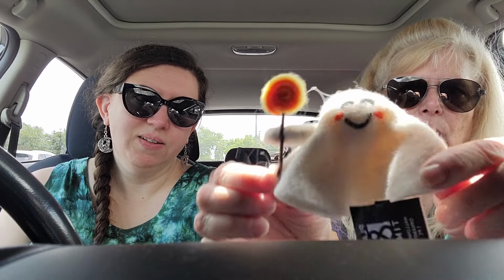🎃 Michael's CODE ORANGE - Hippie Hollow & Lemax Spooky Town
Hey Ghouls,
Welcome back to the channel, and welcome if you are new!
This week we check out Michael's to explore their new Hippie Hollow retro 60's inspired Halloween line AND the Lemax spooky town buildings and accessories for this season!